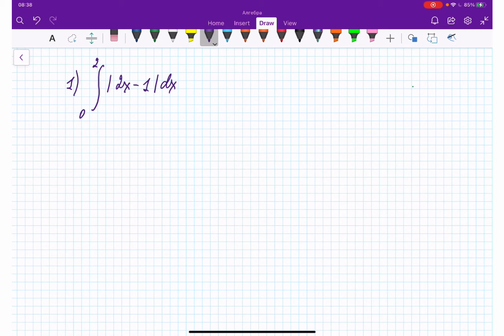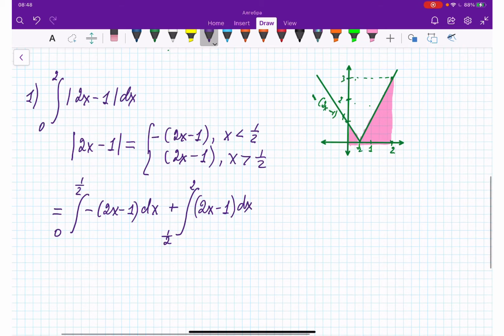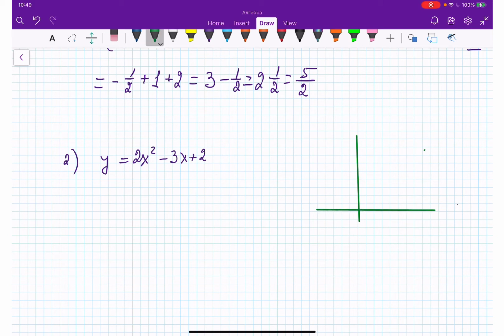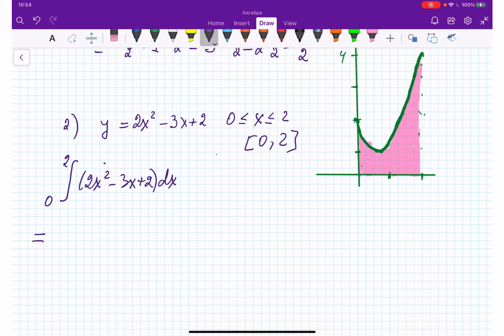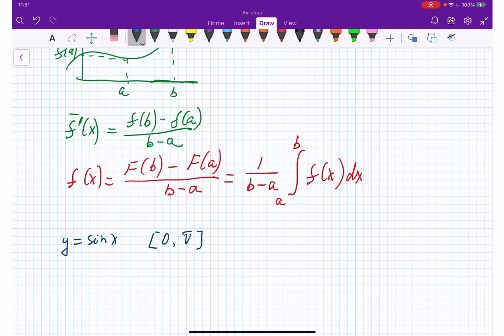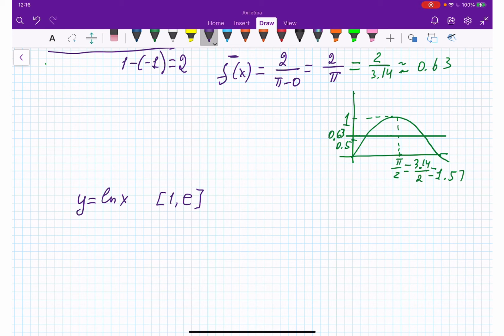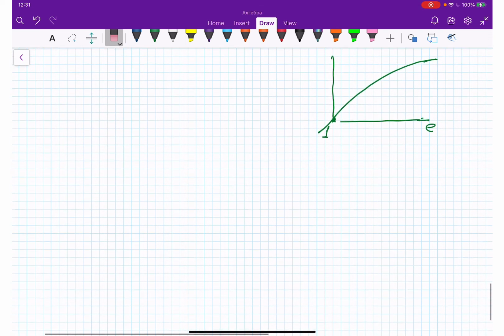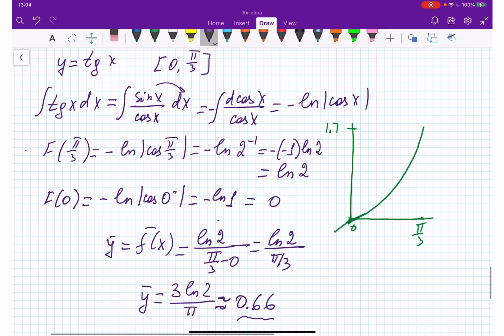Integral: #17 Definite Integrals, Average Value of Function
Definite Integrals, Average Value of Function